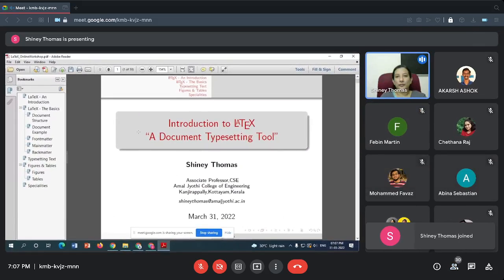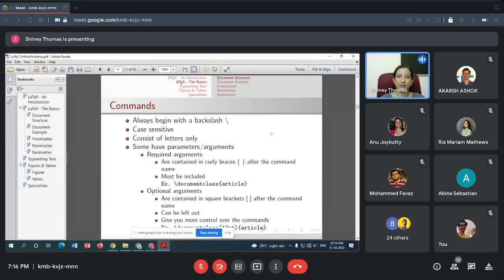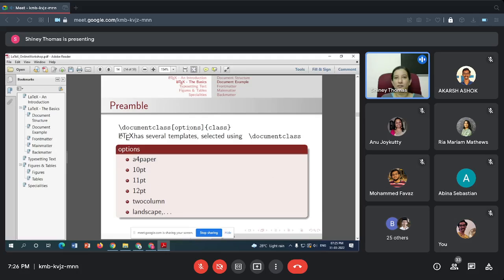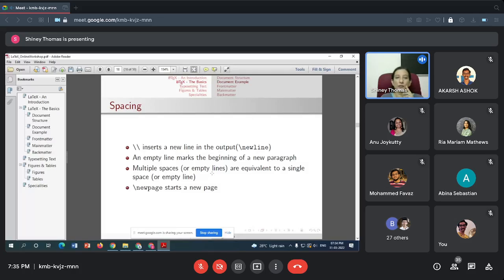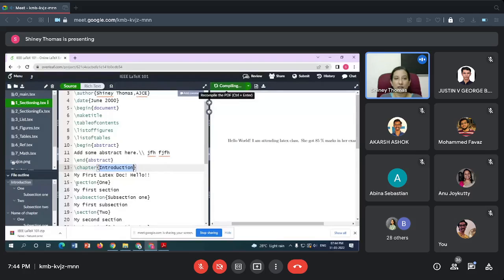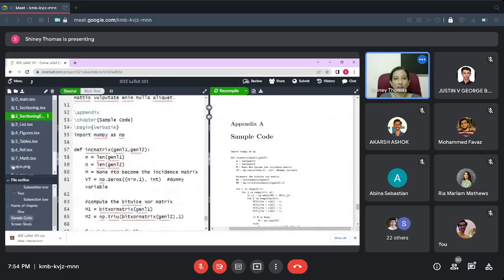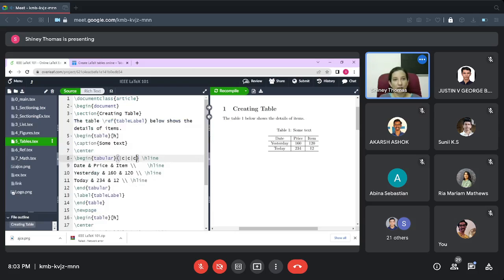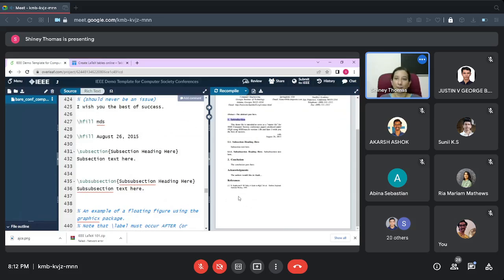LaTeX 101 || Shiney Thomas